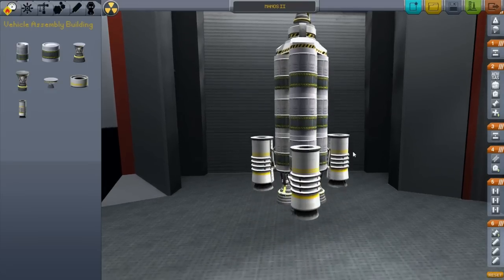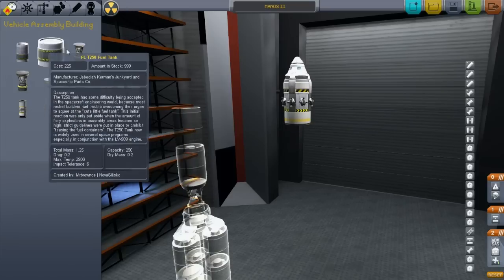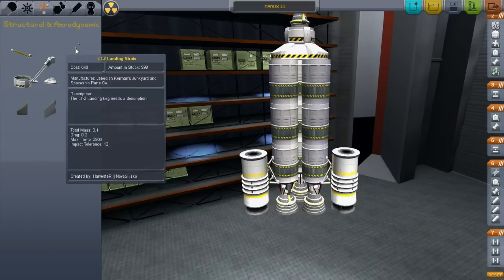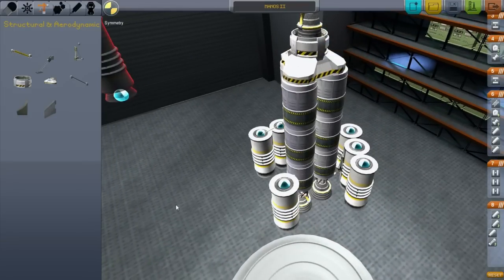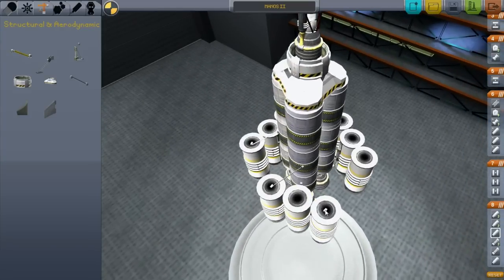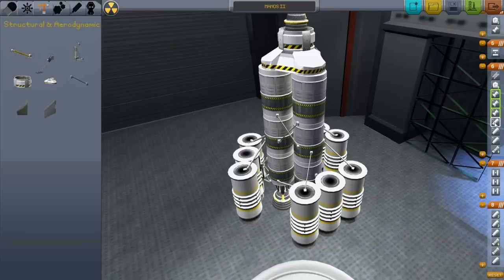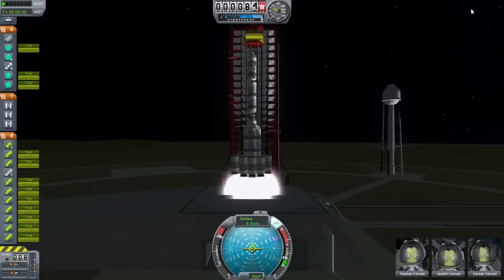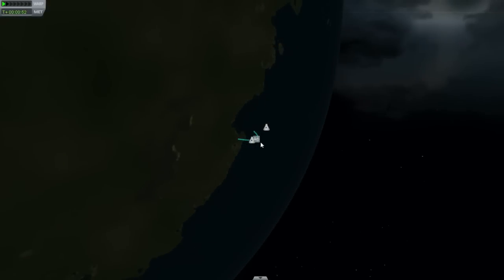Kerbal Space Program Let’s Play| Part 4 | Manos III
We build  bigger, better rocket that will hopefully get us to the moon.